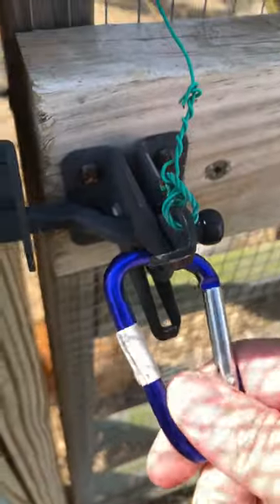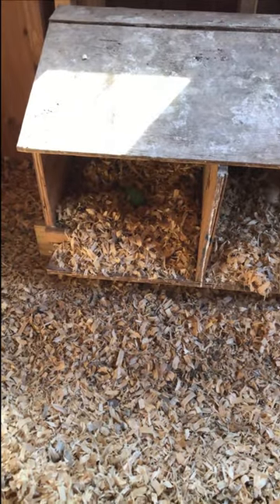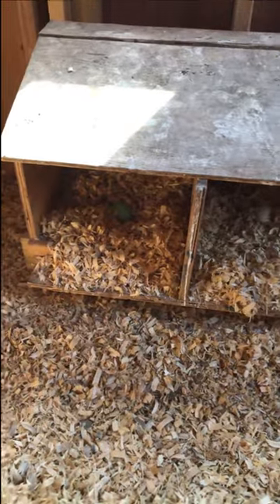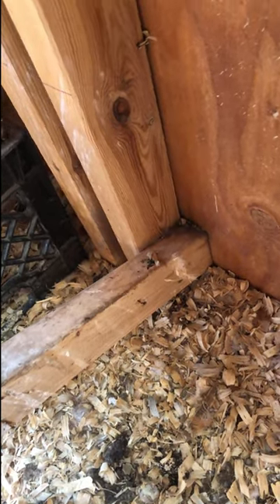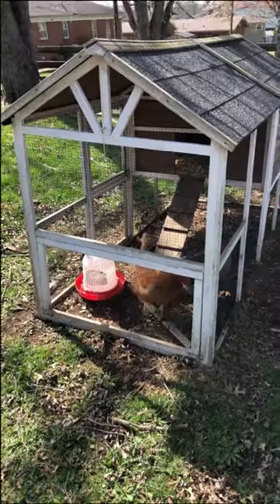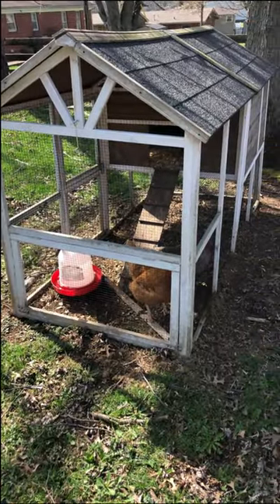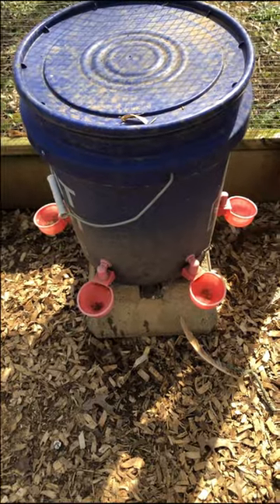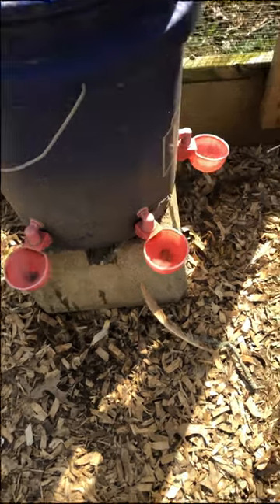Top 5 Tips for NEW Chicken Owners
This short video provides helpful tips for chicken owners, such as using carabiner clips for gates, low nest boxes for poop free eggs, where to connect roost bars, having a backup coop, and using a 5-gallon water bucket for easy access to crystal clear water.